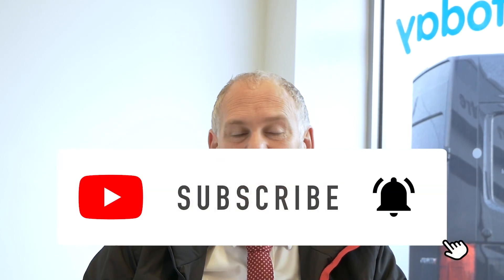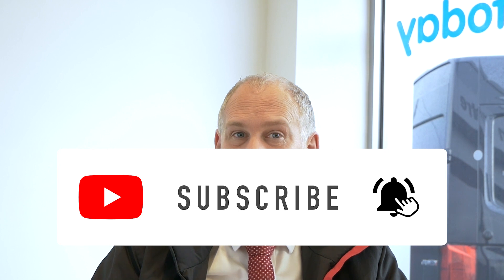VW Factory Update - November 2021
Today I'm bringing you the latest factory updates for the VW California, VW Grand California, VW Transporter, VW Caddy, and even the VW Multivan!

Ultimately, there's some movement on orders starting to be processed, potentially some good news on parts shortages, and the way the list is handled now provides us with a build MONTH (not week) for your vehicle.

While this may not be amazing news for a lot of people, it's actually a good start, and we expect to see some improvements in deliveries in the coming months for people nearer the front of the queue.

Let me know in the comments if you have any questions, but please remember that we won't discuss individual orders (it would be better to ring your point of purchase for updates on your orders).